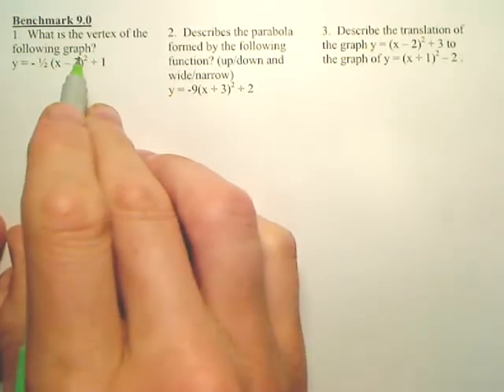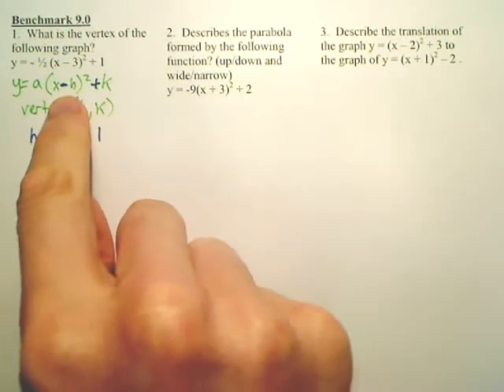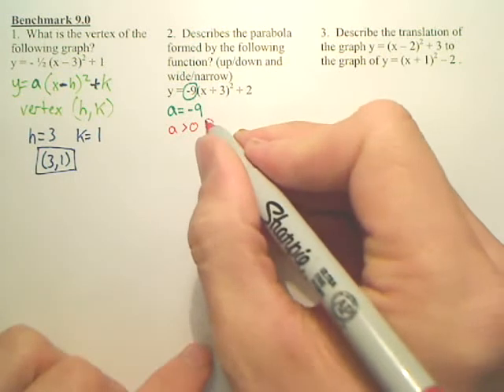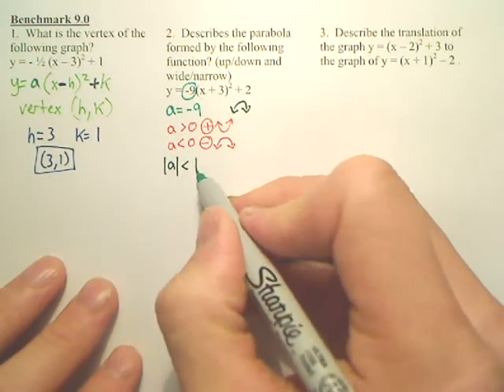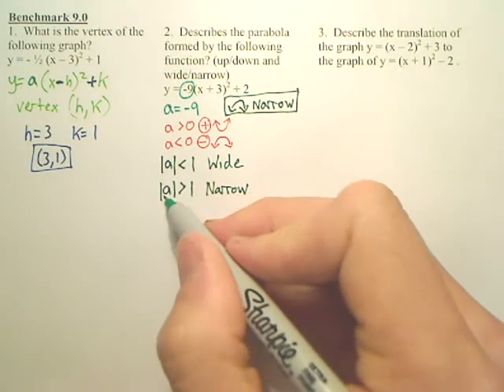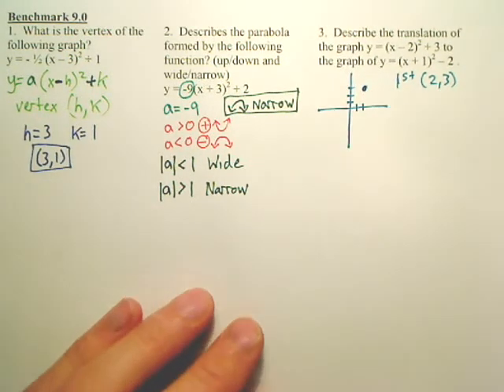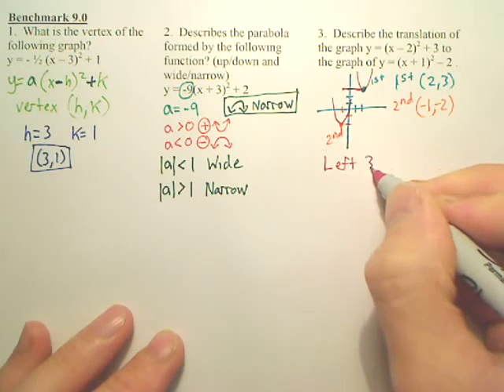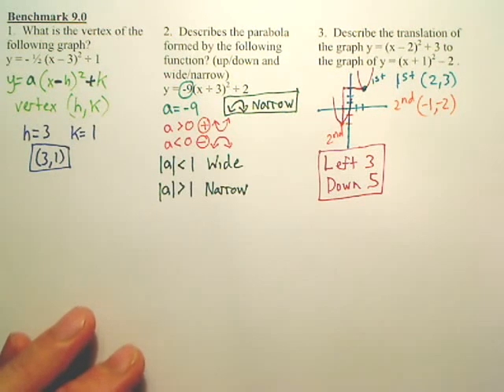Algebra 2 Benchmark 9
Quadratic Functions in VertexForm